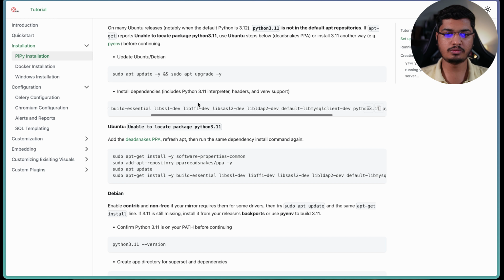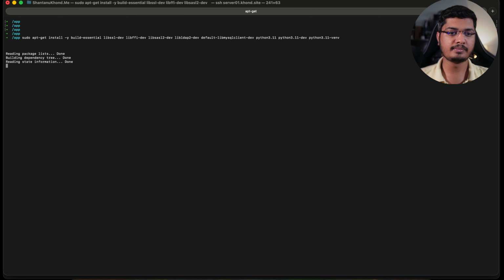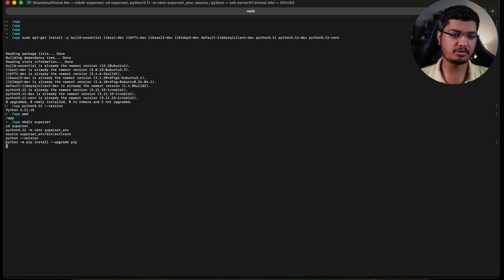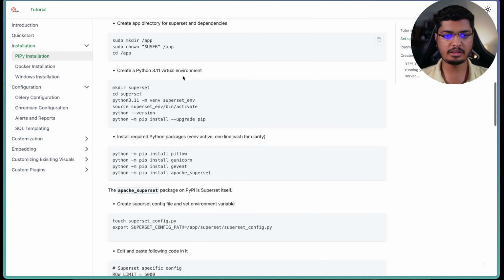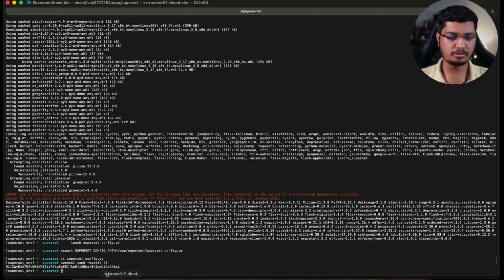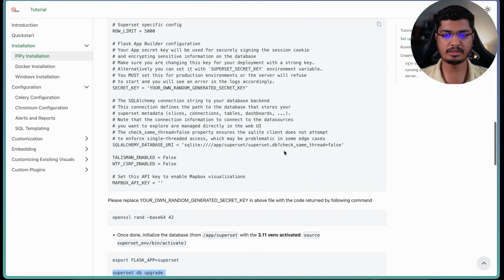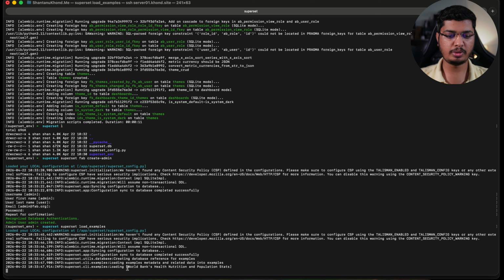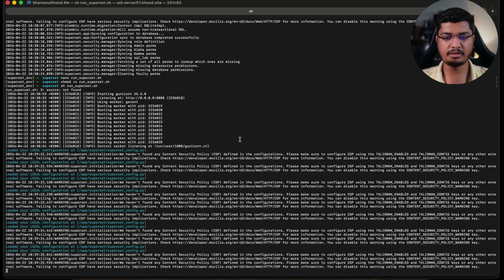How to Install Apache Superset V6+ using PiPy | Open Source Data Visualisation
In this tutorial, we dive into the step-by-step process of installing Apache Superset V6+ using the Python Package Index (PyPI). Whether you're a data analyst, engineer, or enthusiast, this guide will help you get the world's leading open-source data exploration and visualisation platform up and running in no time.

What’s Covered in This Video:
Environment Setup: Preparing your Python virtual environment for a clean installation.
Dependency Management: Installing the necessary OS-level dependencies.
PyPi Installation: Running the core commands to fetch and install Superset V6+.
Initialisation: Configuring your admin user, initialising the database, and loading examples.
Troubleshooting: Common pitfalls and how to fix them during the install process.